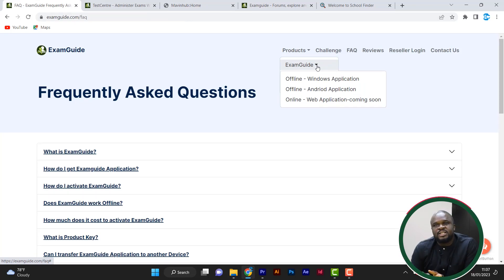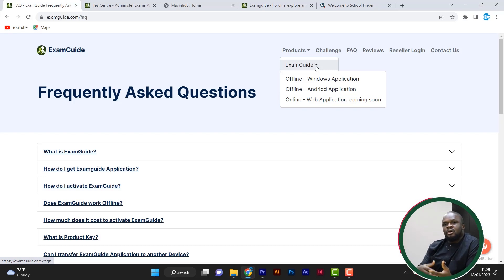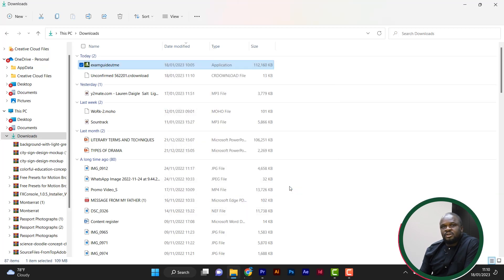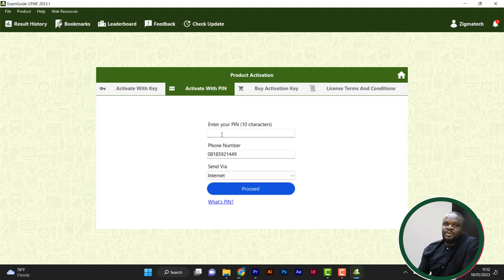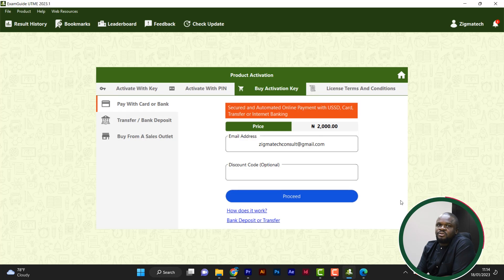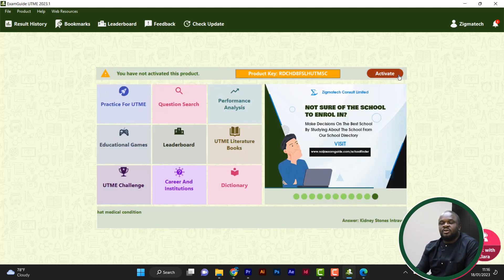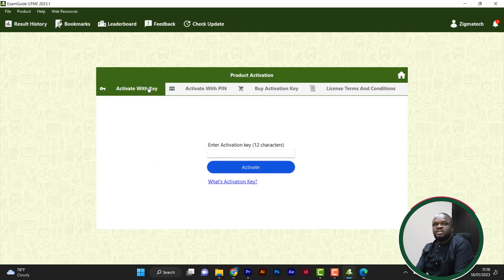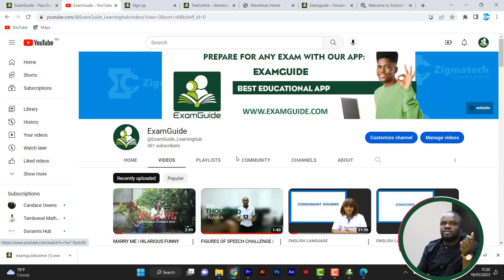EXAMGUIDE INSTALLATION AND ACTIVATION GUIDE| ZIGMATECH CONSULT LIMITED | COMPUTER-BASED TESTING KIT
ExamGuide is a computer-based testing and learning application (CBT SOFTWARE) specifically designed to help students in studying and testing their readiness for any Exam.